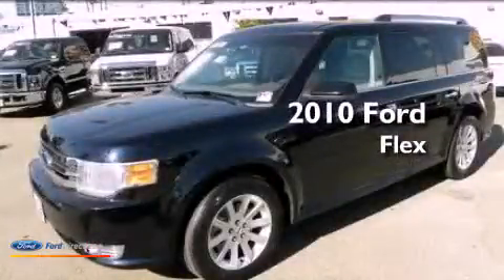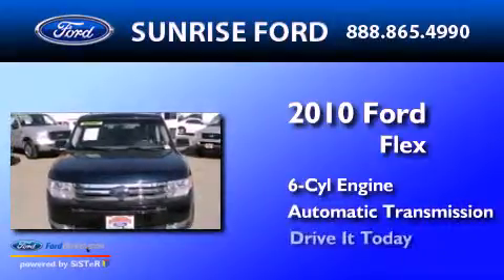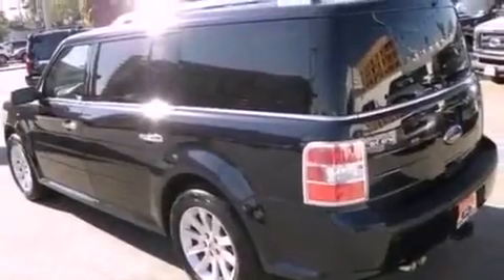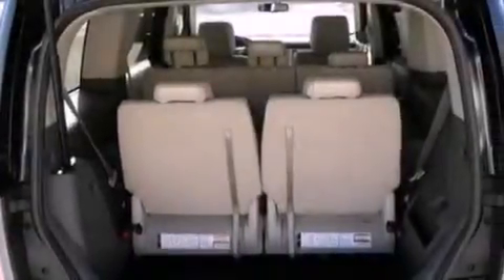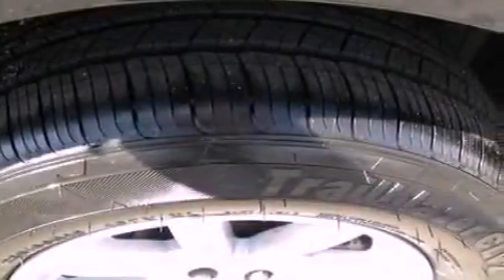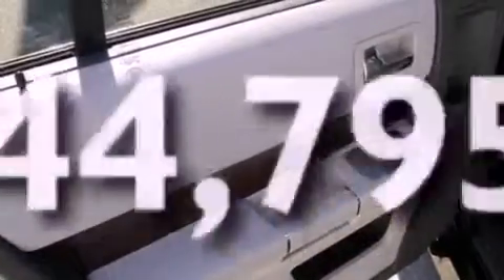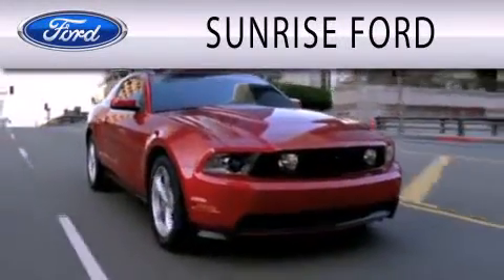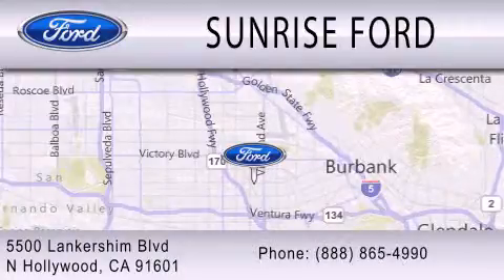2010 Ford Flex North Hollywood CA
Year : 2010
 Make : Ford
 Model : Flex
 Engine : 3.5L V6 24V MPFI DOHC
 Trans . : 6-SPEED AUTOMATIC
 Exterior : BLUE
 Miles : 44,795
 Interior : GRAY
 Stock : B19482